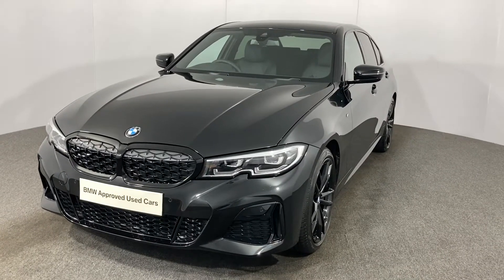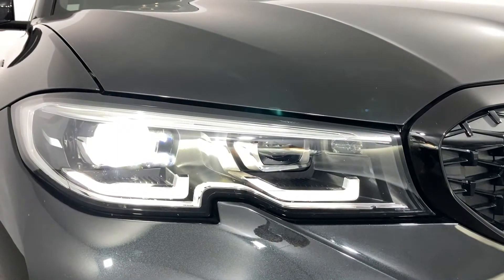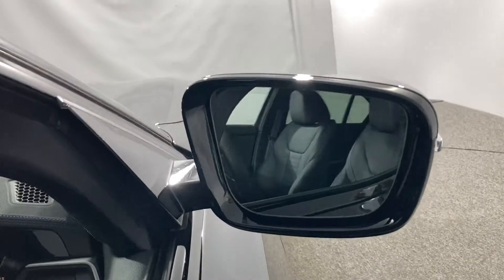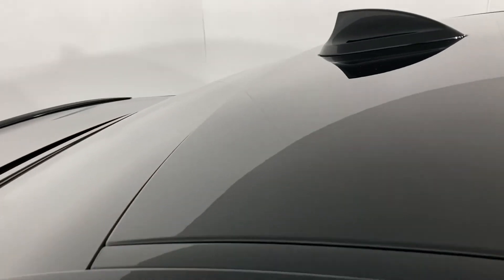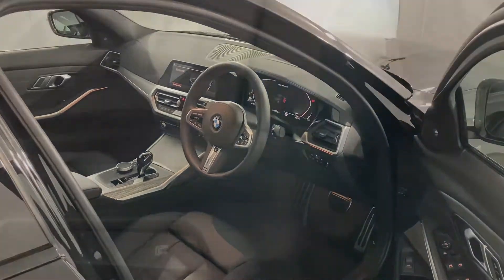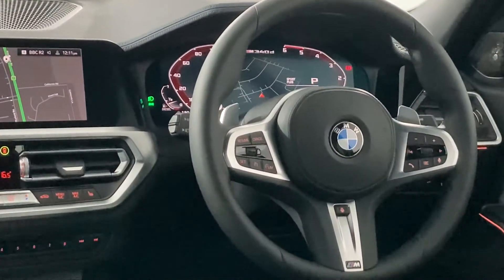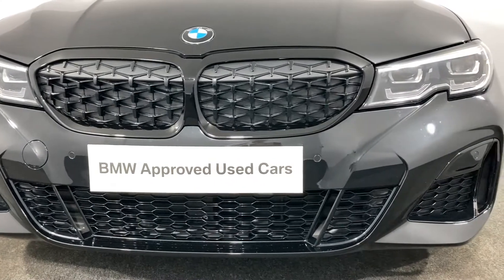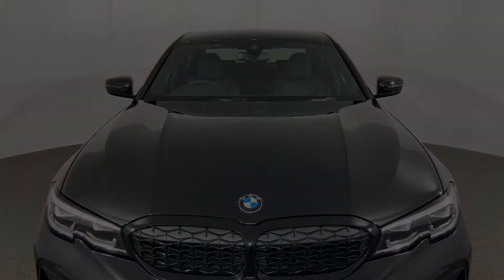BMW 3 SERIES M340d xDrive MHT 4dr Step Auto - RA21XDM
BMW 3 SERIES M340d xDrive MHT 4dr Step Auto